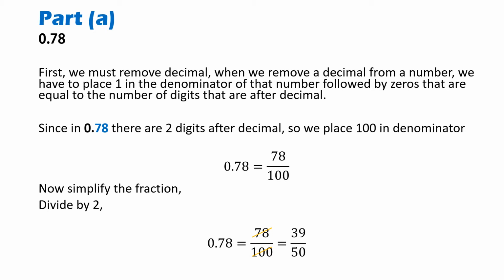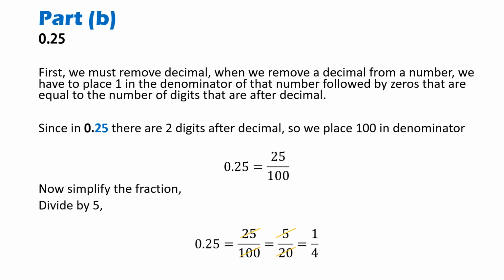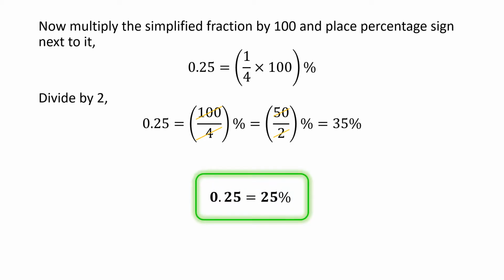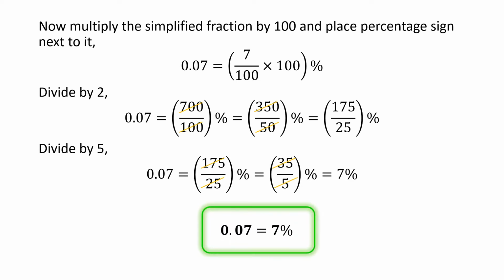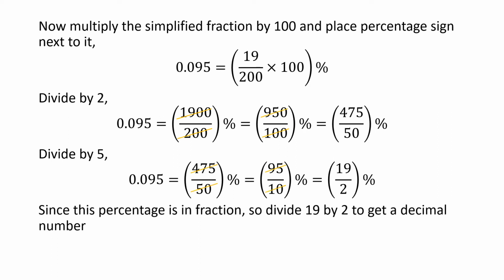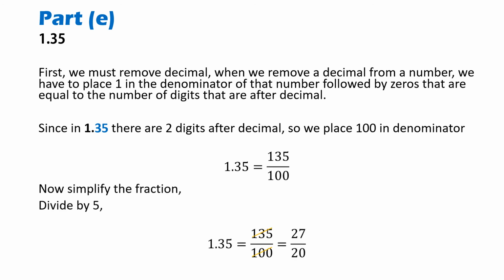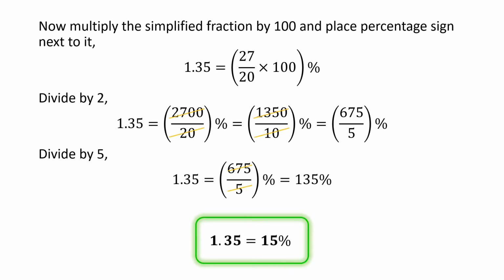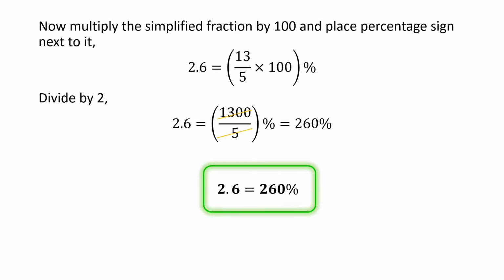TUTOR ONLINE OXFORD D1 NEW SYLLABUS MATHEMATICS BOOK 1 7TH EDITION CH08 PERCENTAGE EX8A Q4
Book Name: Oxford New Syllabus Mathematics book 1
Edition: 7th edition
Exercise: 8A (Percentage)
Question No.: 4